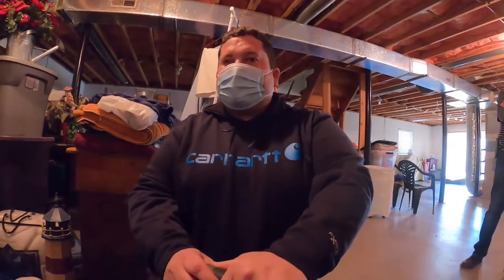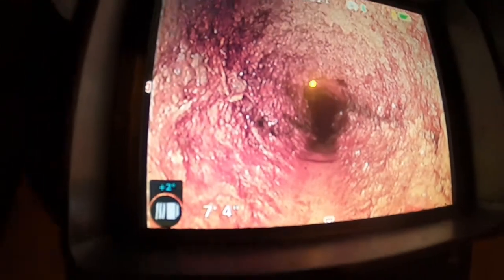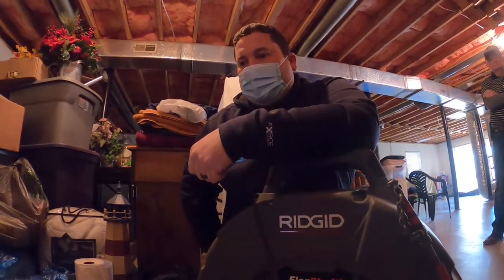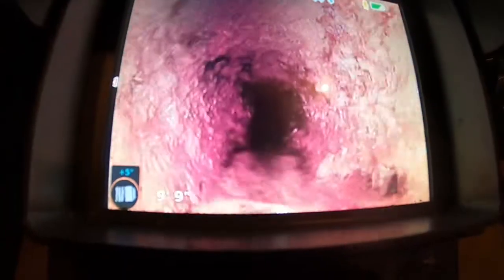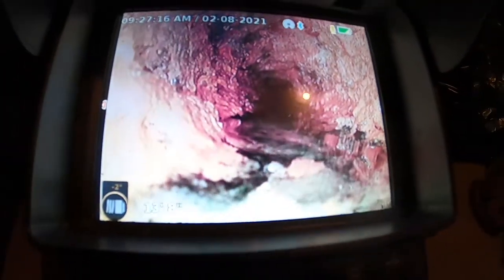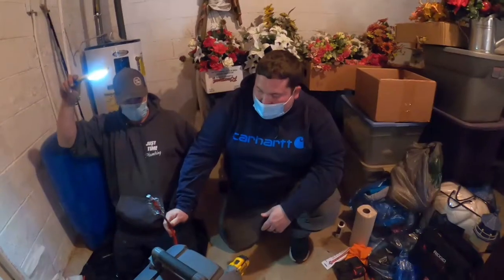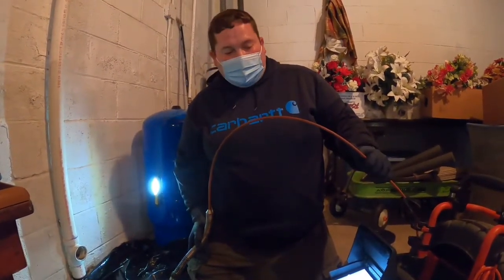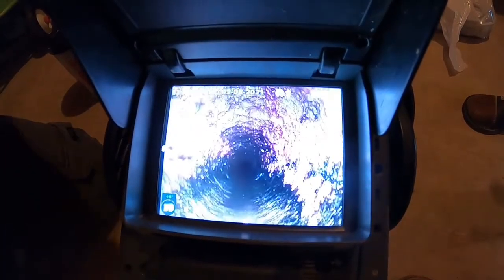Drain Camera Video Before After - Just In Time Plumbing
Owner, Justin Watts, with one of our technicians, Steven, walk us through a Drain Camera Inspection with before and after cleaning results. Using a drain camera to inspect your plumbing gives a detailed view of the condition of your pipes.  We use Drain Cameras to seek out what may be causing clogs, slow drains and leaks. New home buyers and Sellers alike, request Drain Camera inspections to insure the plumbing is working efficiently, with no problems.